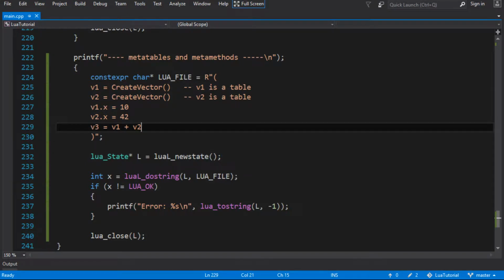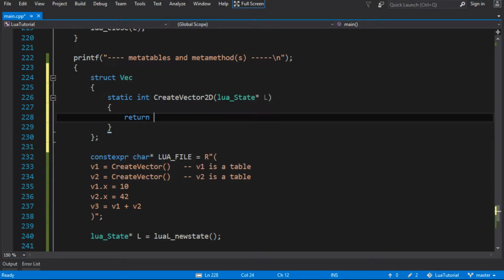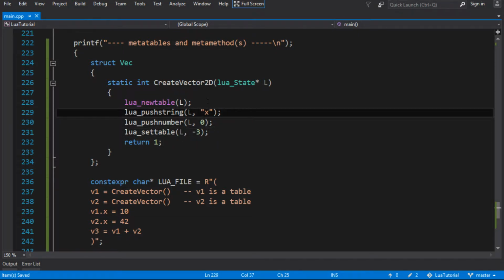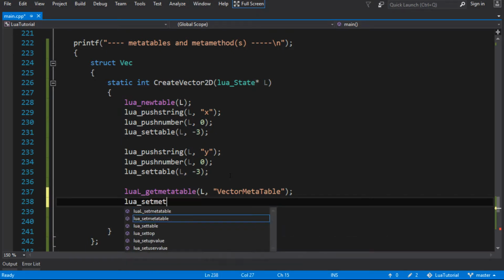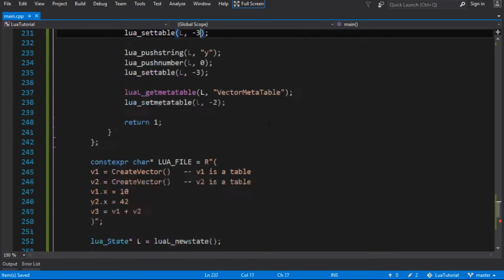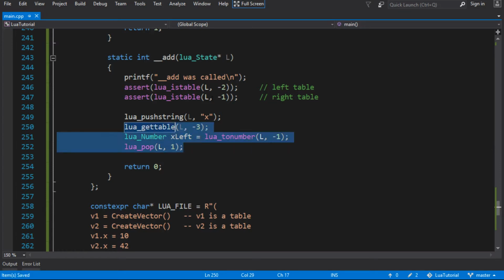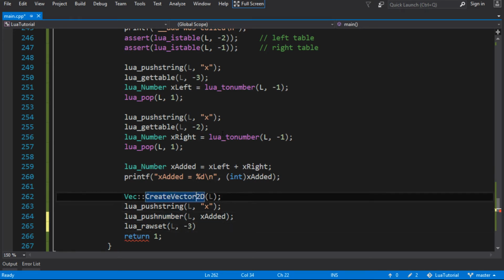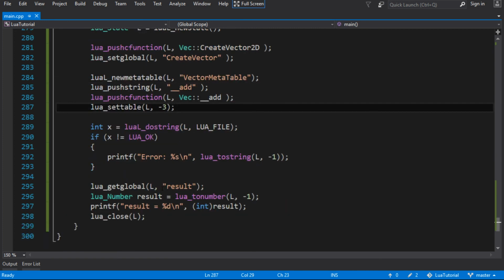Embedding Lua in C++ #9 - Metatables and Metamethods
These videos describe how to embed Lua into a native application and interface with the Lua C API. They do not cover how to use the scripting language itself.

This video is an introduction on how to use Metatables in the lua C APi. See the Lua manual for more information about how to use metatables from Lua script itself